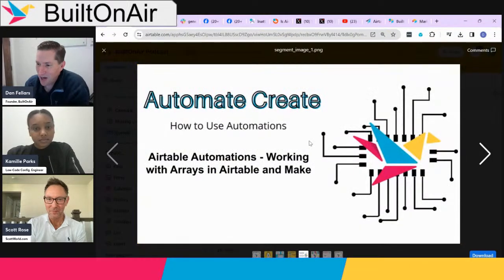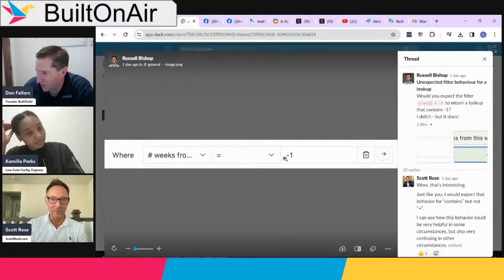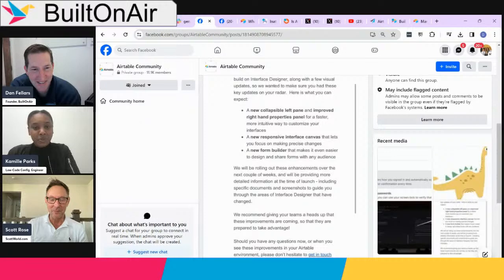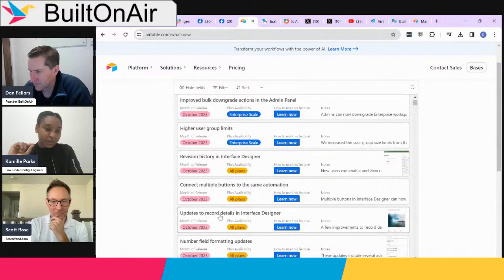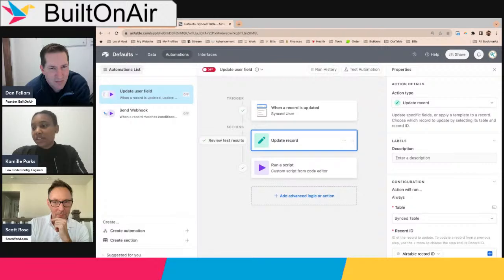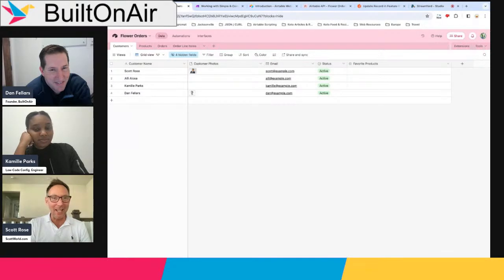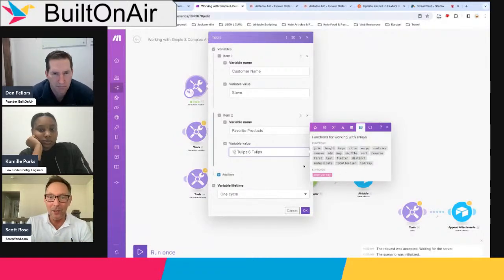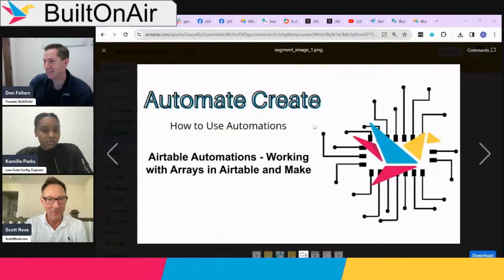[S16-E06] Full Podcast for 11-07-2023 - Working with Collaborator/User fiel [RAW ORIGINAL VIDEO]